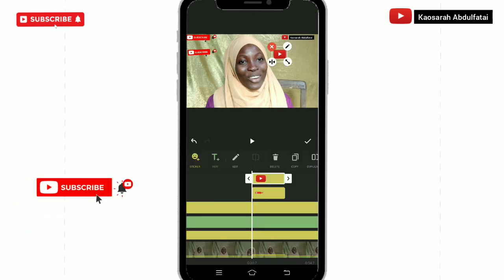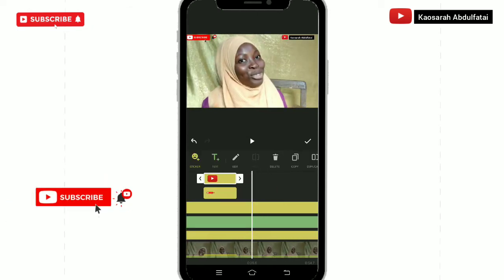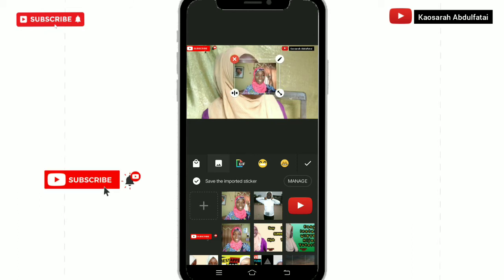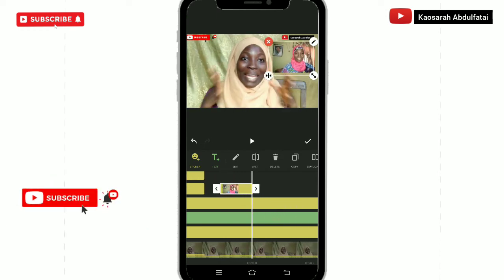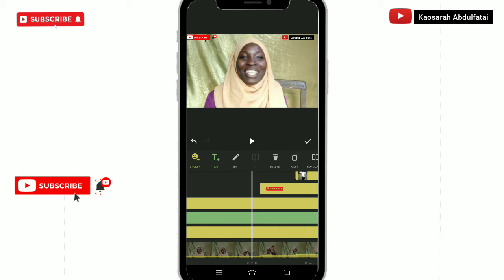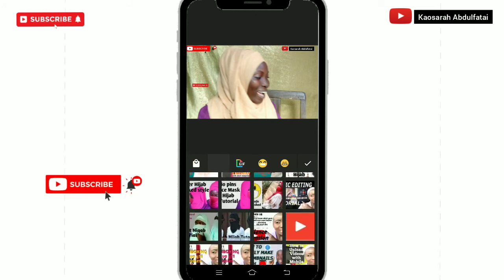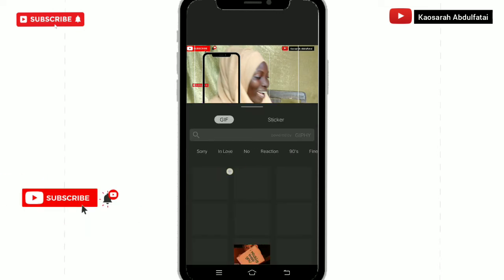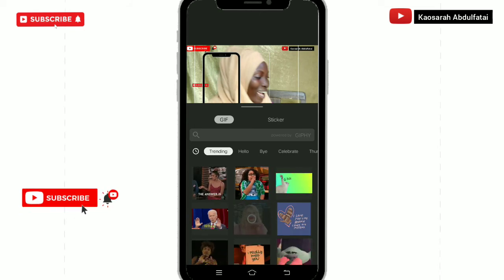How To Add Photo In Video in Inshot app I XRECORDER screen recording editing I easy trick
XRECORDER is best recording app in android because zero loss of screen graphics Video recorder supports ALL videos, like live shows from Periscope, Bigo Live or musical.ly, tik tok, YouTube, Twitch...
● Capture screen to take a clear Screenshot
● Video Editor: Trim video and change the speed.
● Record Gameplay on your phone
● Export Full HD video with custom settings: 240p to 1080p, 60FPS, 12Mbps
● No watermark: record a clean video & screenshot
● Screen Recorder with Facecam
● No recording time limits & No root needed
● Floating window: One touch to control and snap the exact moment easily
● Countdown timer: to be a fully prepared recorder
● Alternative storage location: internal storage/ SD card
● Easy to pause/resume recording, rotate screen
● Share recorded video works on YouTube, Instagram, Twitter, IGTV, Facebook...
Android Screen Recording 2021: How To Record Your Android Screen!

How To Add Photo In Video in Inshot app I screen recording editing I easy trick I
photo ko add kare video me Inshot app se easy trick.
best editing app se edit kare video ko.

TIMESTAMPS | CHAPTERS
 00:00 - INTRO(How To Add Photo In Video in Inshot app I XRECORDER screen recording editing I easy trick)
 01:09 -  how to use xrecorder on android and how to edit
2:53- Zoom In / Zoom Out using canva in Inshot app
3:46 - How to add pictures in the Inshot app
4:46 - How to add colourful Blank Screen in lnShot
5:05 - how to add stickers
5:41 -Add transition to your photos & text
6:42 - How to add Gifs
7:20 - Best app for Background Removal
8:40 - Method to remove background
9:40 -
19:21 - End of Tutorial

Related Search:
how to add pictures to tik tok video,
how to add pictures to your instagram highlights,
how to add picture to youtube account,
how to add pictures to video inshot,
 how to add picture to gmail account,
how to add pictures on instagram
how to add pictures to instagram story how to add picture with music on facebook story,
how to add picture to pdf file,
how to add picture in frame canva,

xoxo